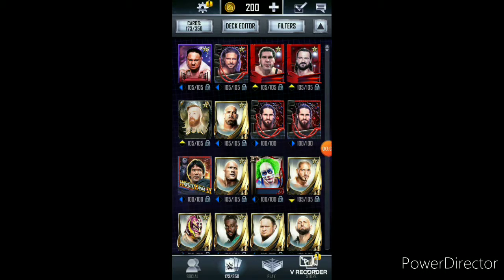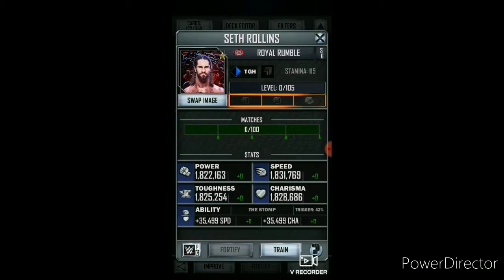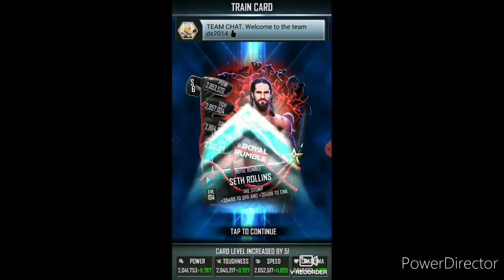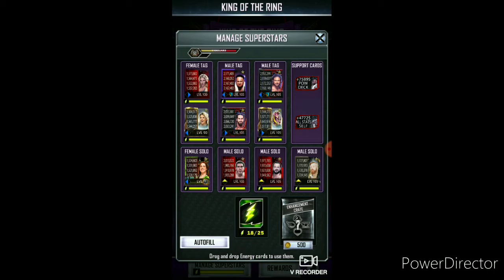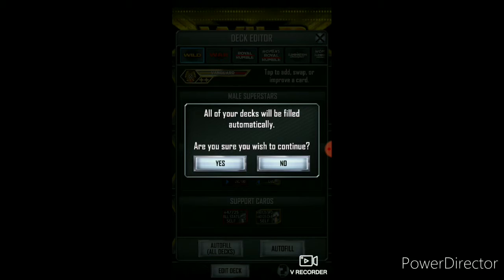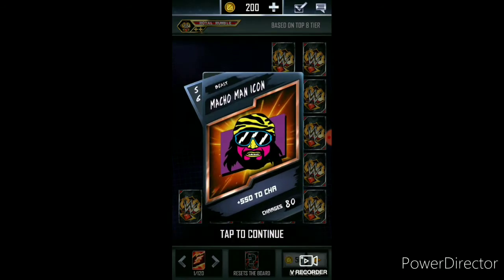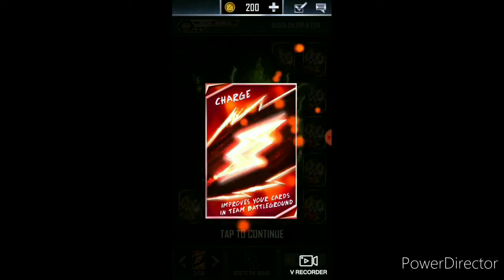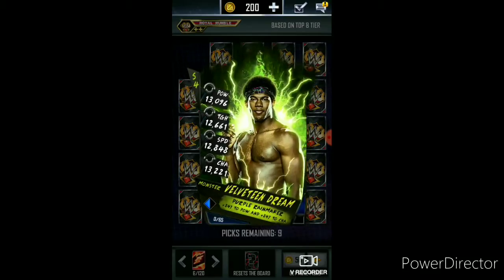*PROING* Seth ROLLINS ROYAL RUMBLE CARD 🤯CRAZY STATS🤯 | WWE Supercard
Proing Seth Rollins Royal Rumble Card👍❤